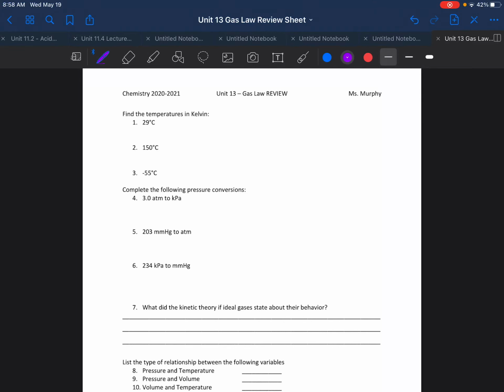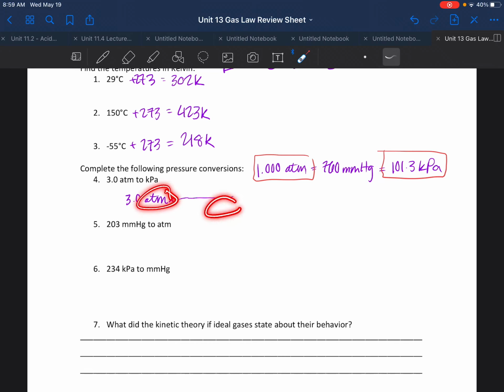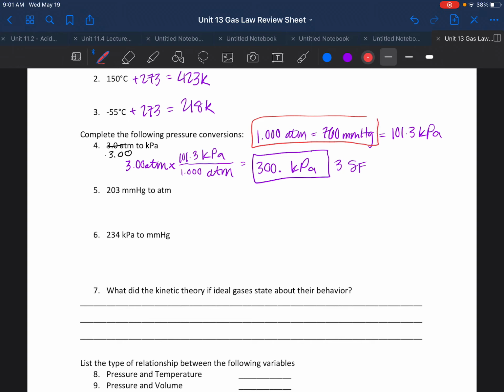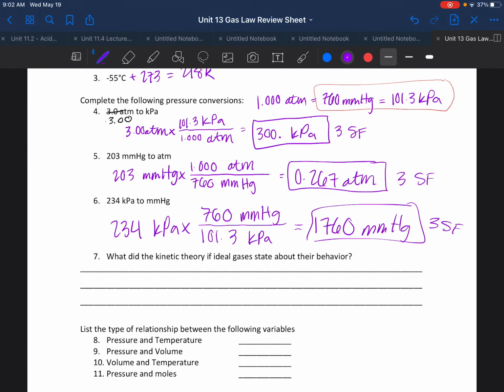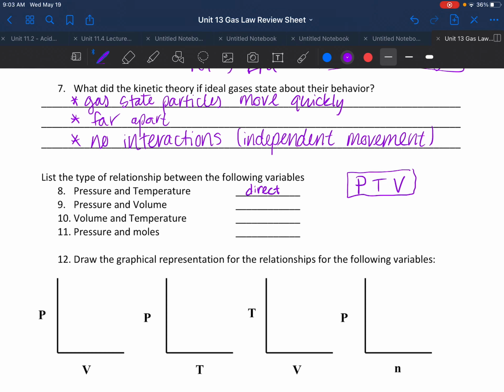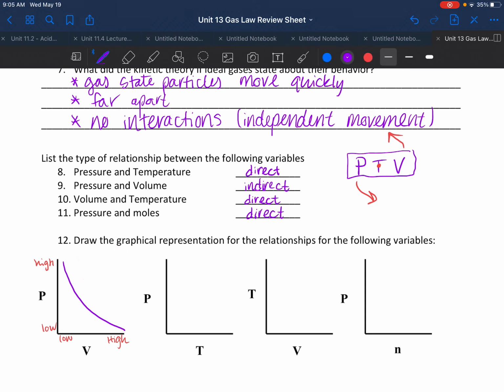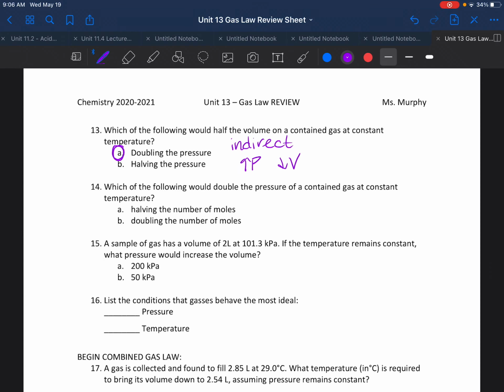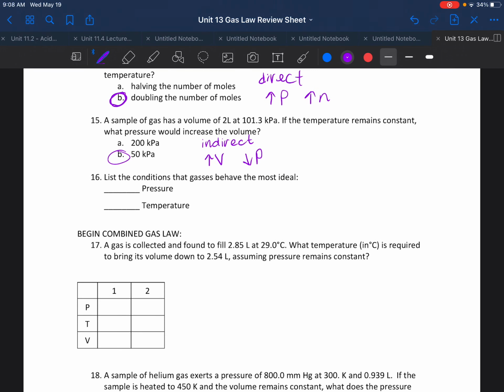Gas Law Test Review Video - Part 1